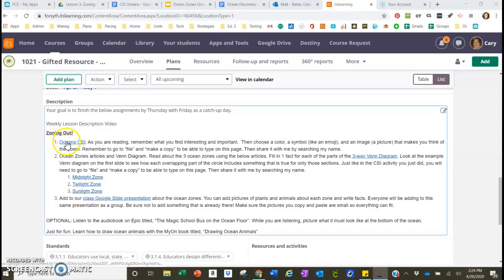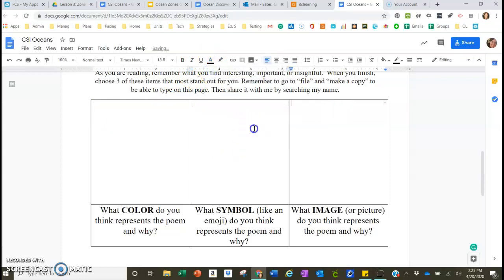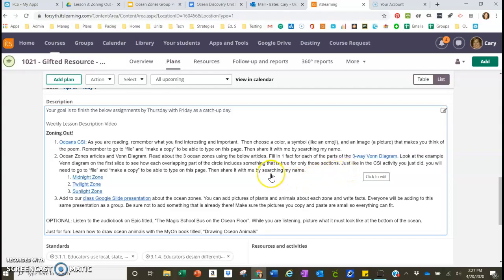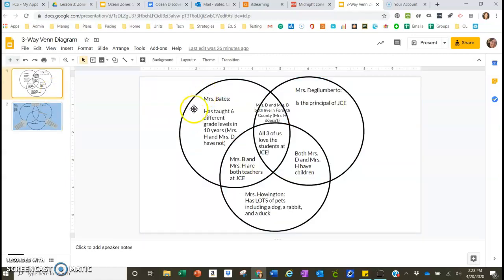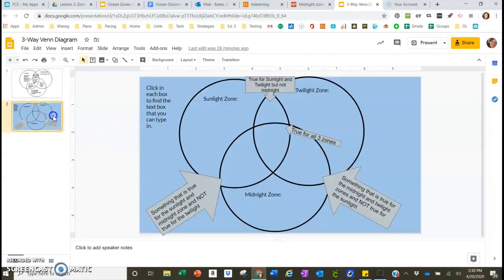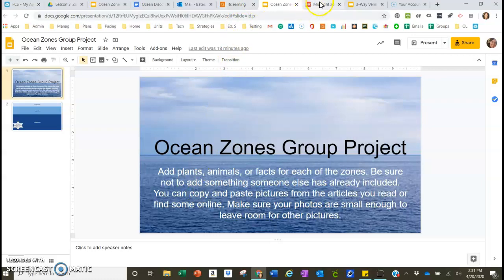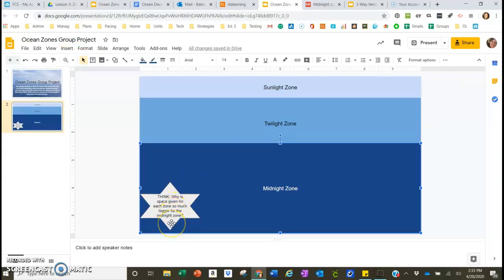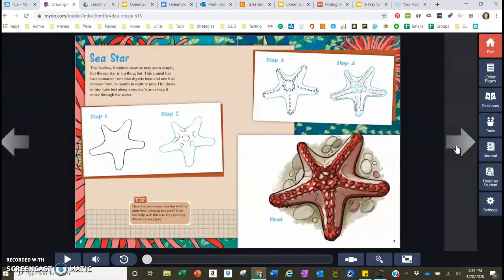1st Weekly Lesson Description for 4/27